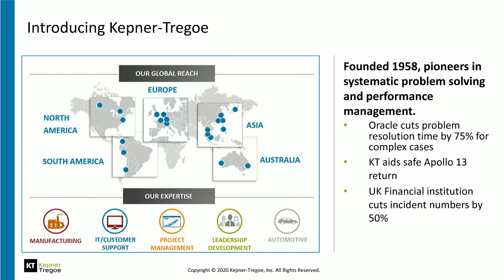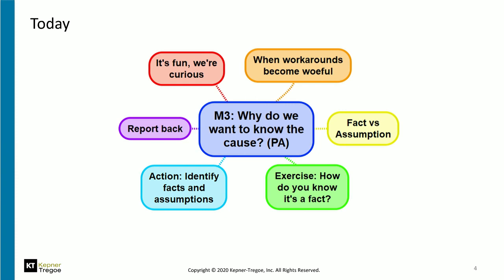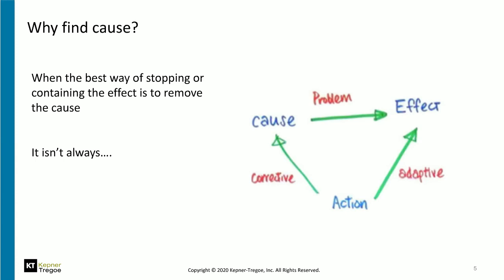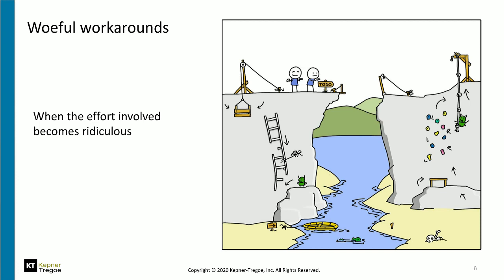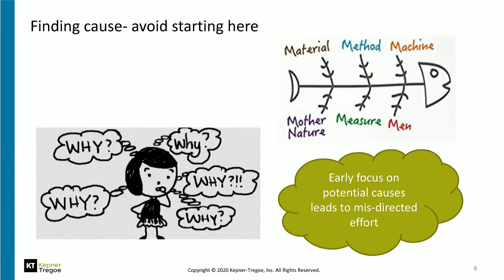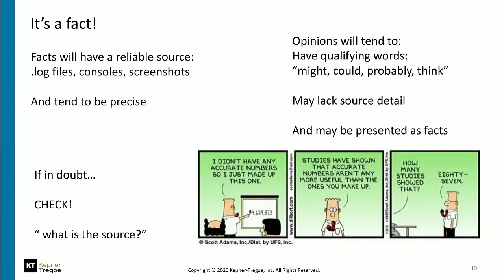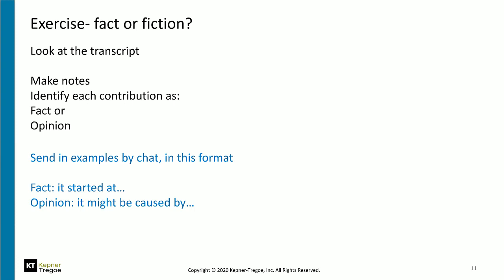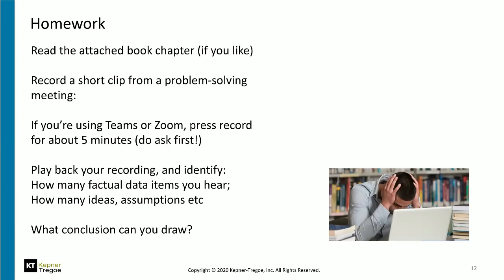Module 3: Why should we find cause (or not)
Cause is overrated.
When should we dig deeper?